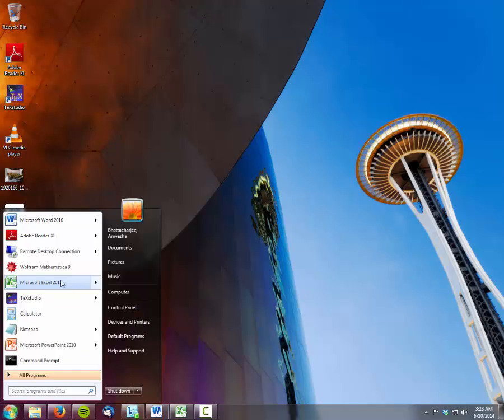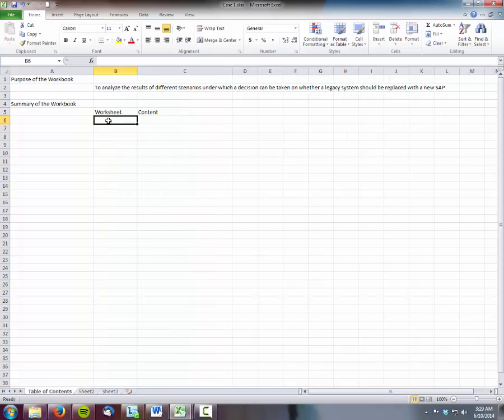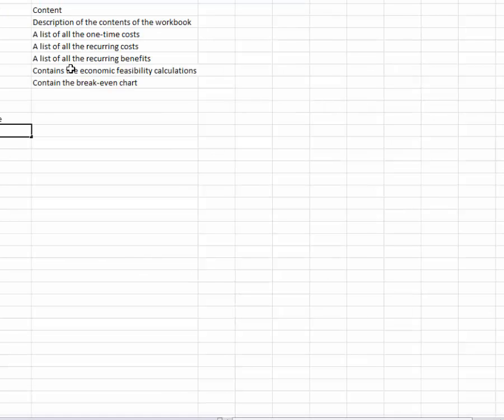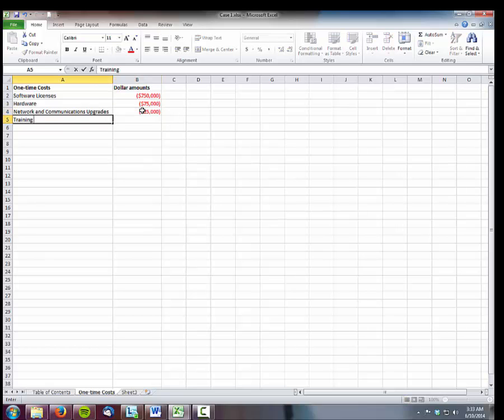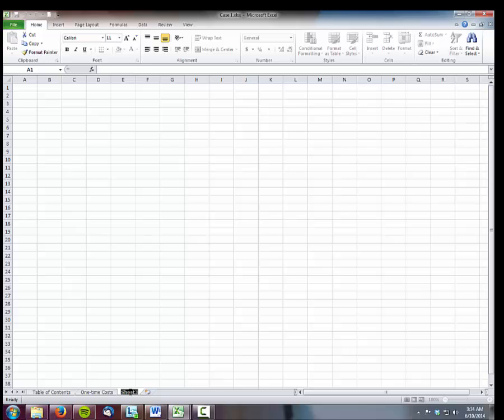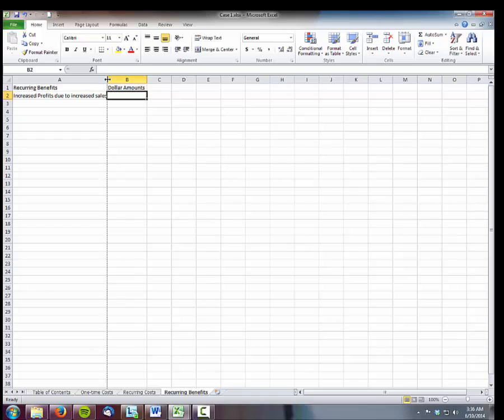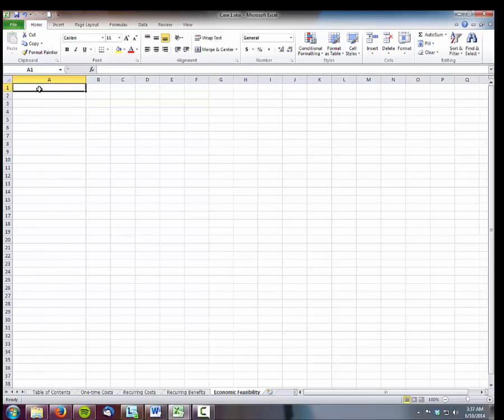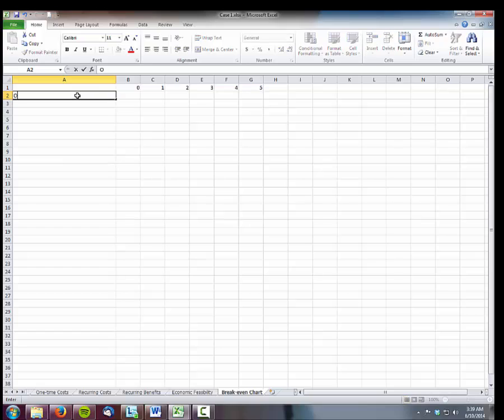Excel Tutorial Part 1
An Excel Tutorial for MIS 3300